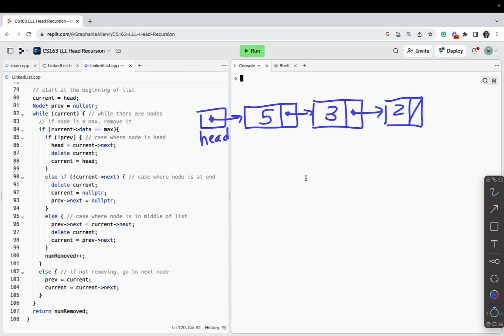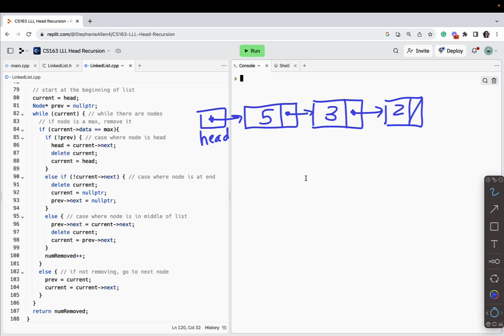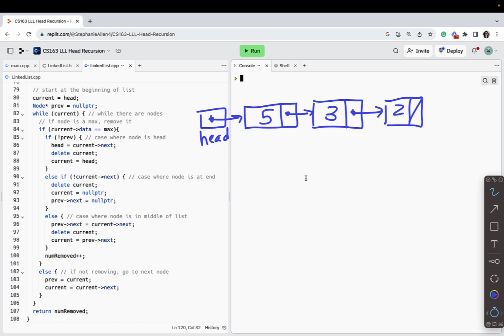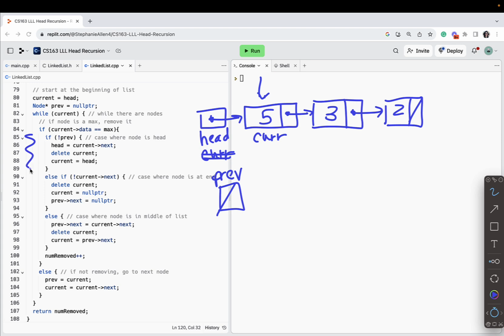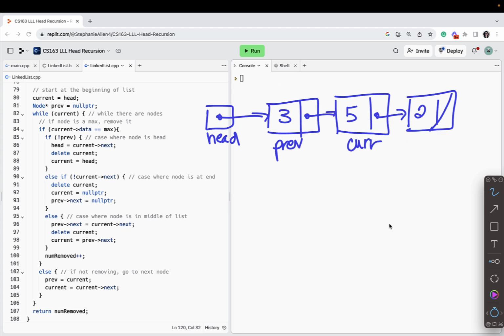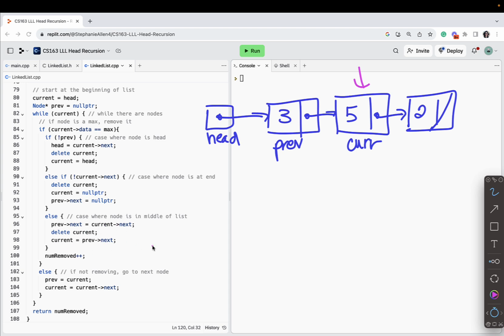4 LLL remove max iterative